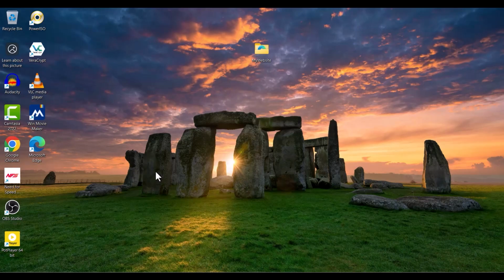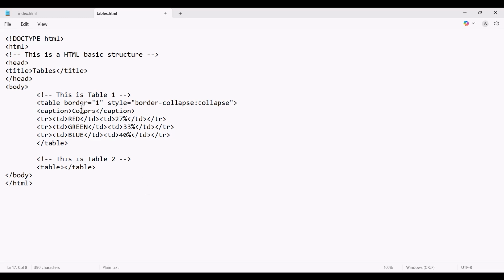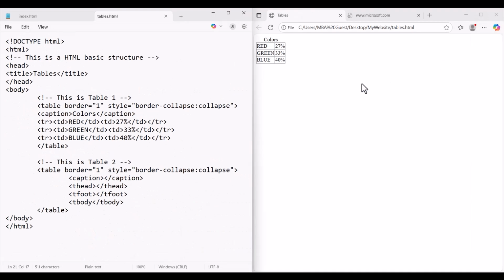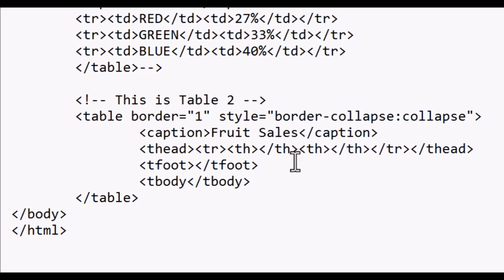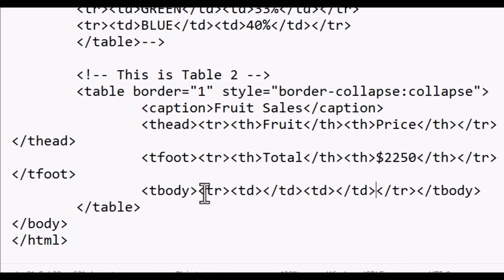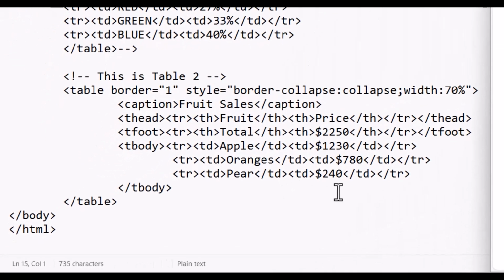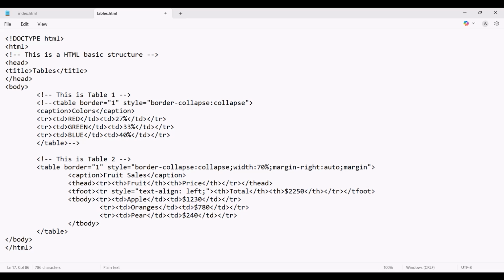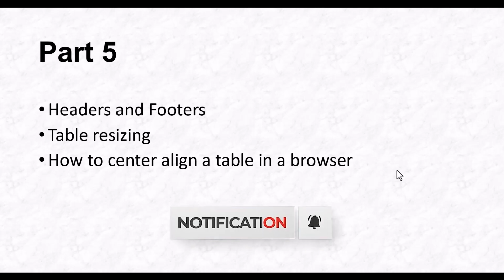How to Make Awesome HTML Tables in Minutes!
Welcome to PART 4. Let's continue our Website Authoring series for igcse students! In this video, we will cover the basics of how to create tables in html. We will learn all about the different table in html and attributes and how to create rows and columns in a table.